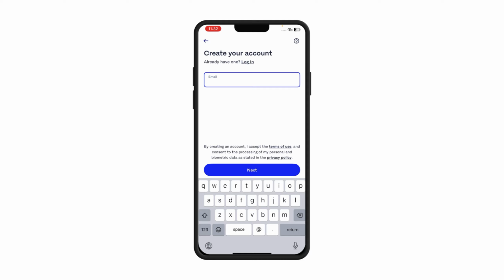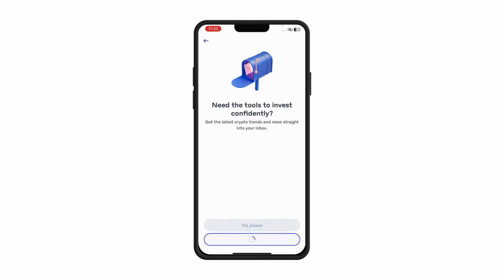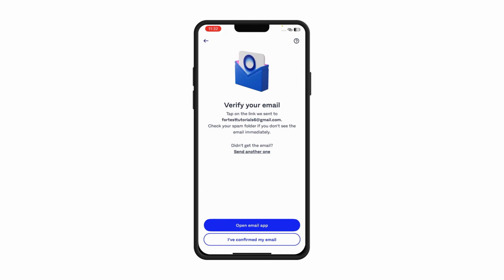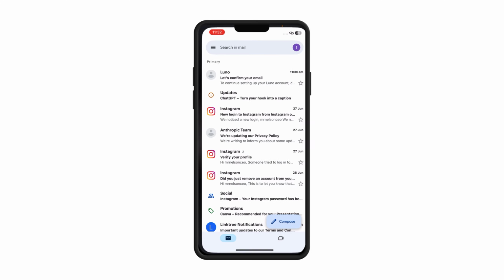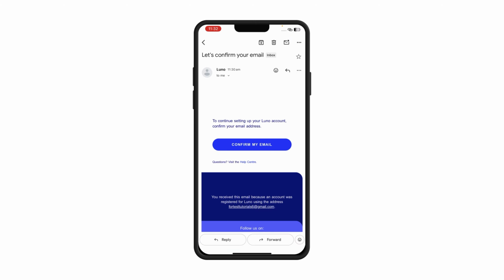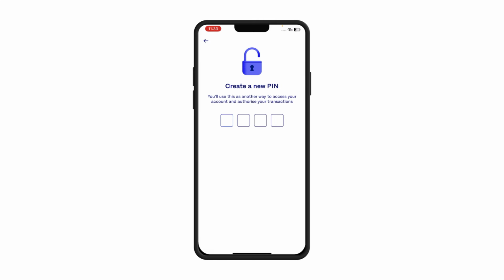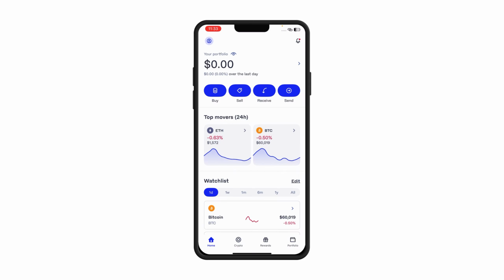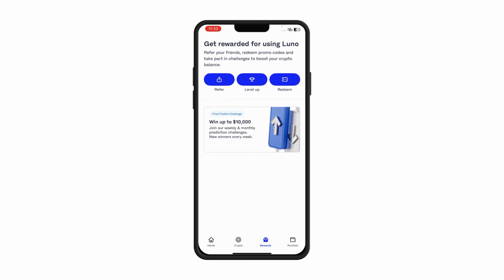How To Create Luno Account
In this video I'd show you How To Create Luno Account , Ensure you subscribe & turn on the bell notifications to this channel for lots of more educational guides and contents like this.